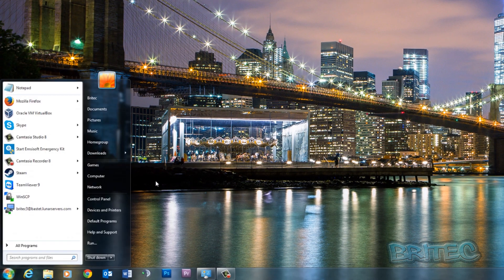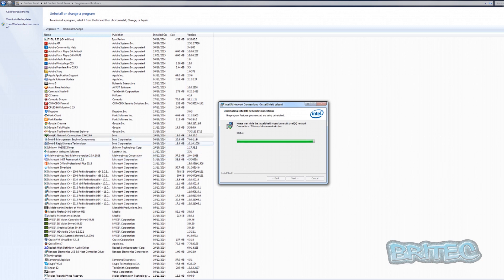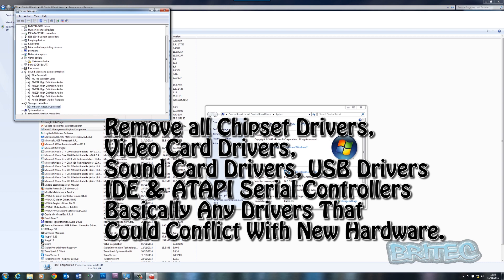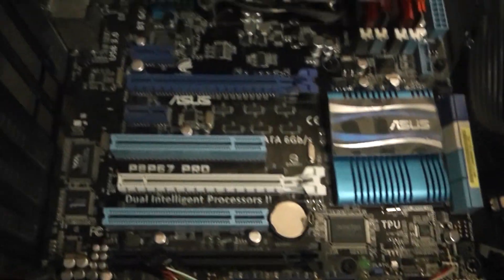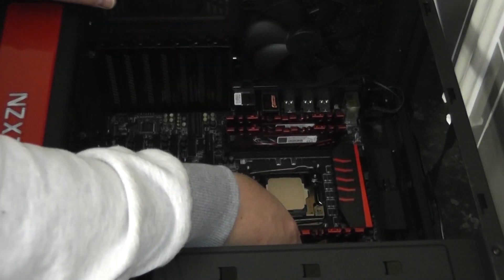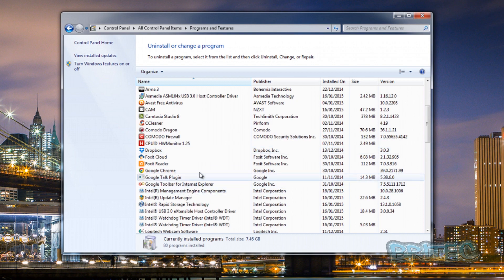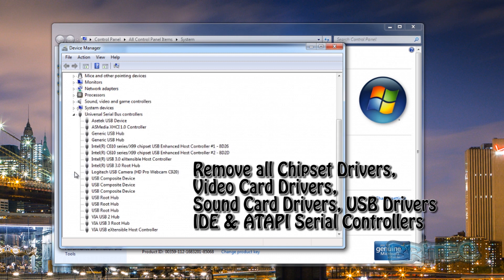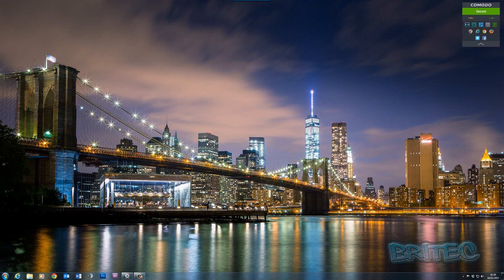Change Motherboard Without Fresh Install of Windows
Now when it comes to changing or upgrading your old motherboard with a new completely different brand of motherboard, that's not to difficult, the problem that people have is when they want to keep the Windows install without having to format and do a fresh install. Its still possible to do this, but you will have to remove Chipset Drivers, USB Drivers,Video Card Drivers, Sound Card Drivers, IDE & ATAPI Serial Controllers. Then swap out your motherboard for a new one and then start the computer up, it will detect new hardware and hopefully you should have no hardware conflicts.

If your having computer problems, head over to our forum for help and support.